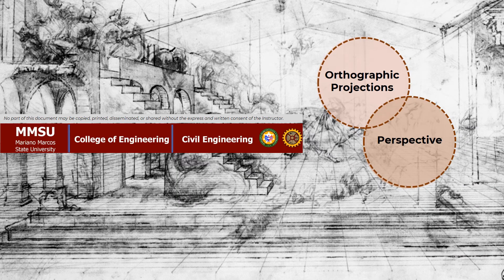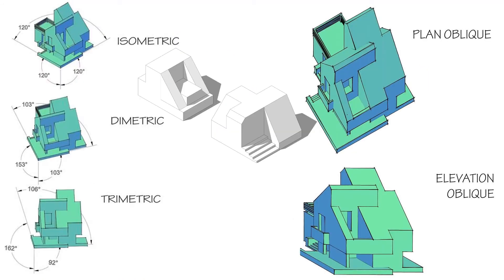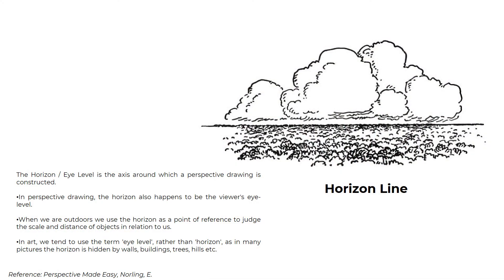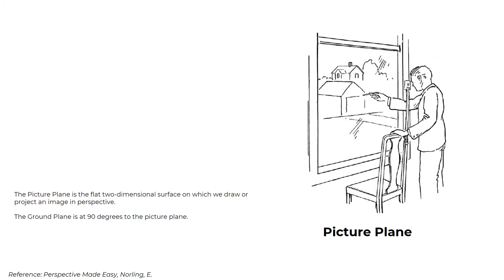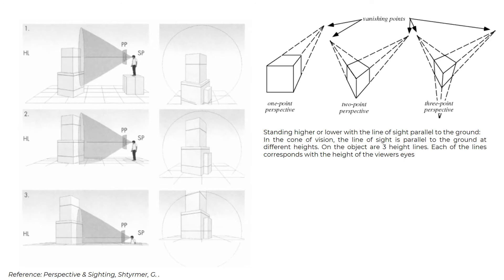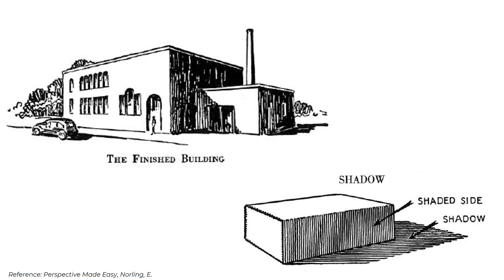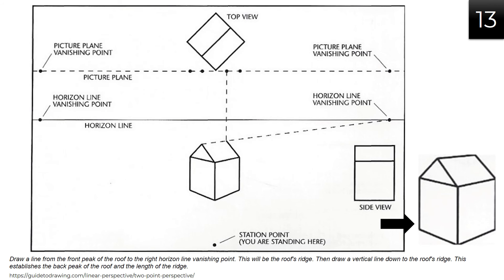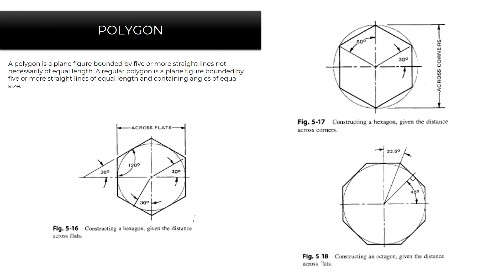Draw 02 | Orthographic & Perspective Projections | Lecture Series I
What is Technical Drawing & Drafting?
What is Orthographic Projection?
How does Perspective Works?

In this video, the questions listed above will be discussed.

Other tracks by Jarico:
Santa Monica, Where Are You, Retrovi,  Chilla, Summer Time, Waves, Landscape, U, Vlad Gluschenko Weekend, Island,
Corporate Music Compilation 2019 by Infraction